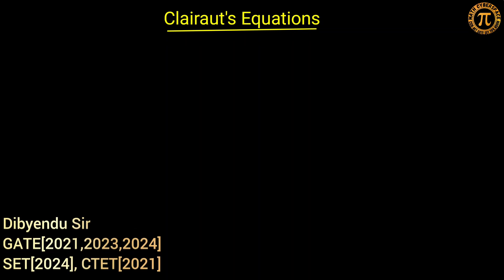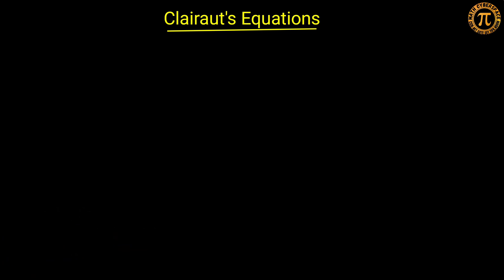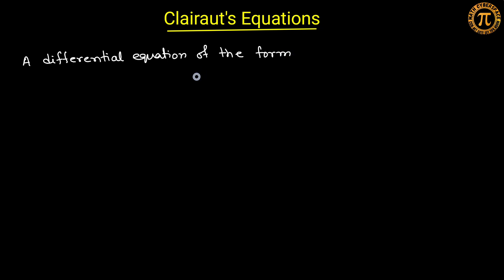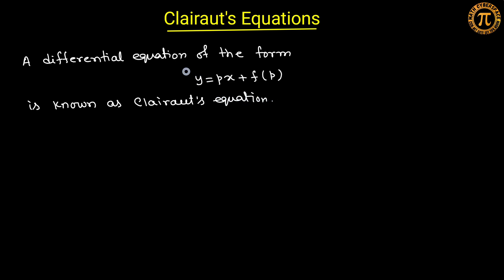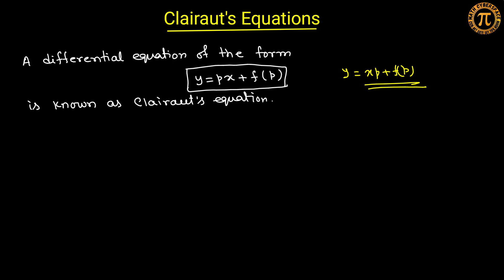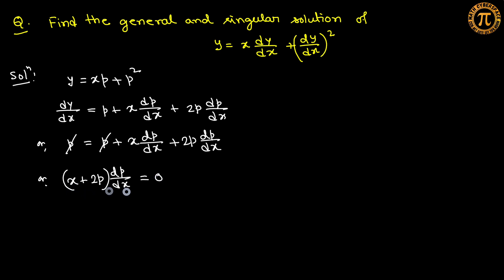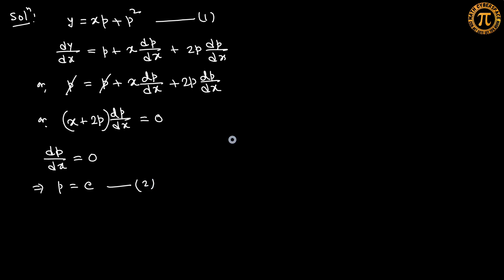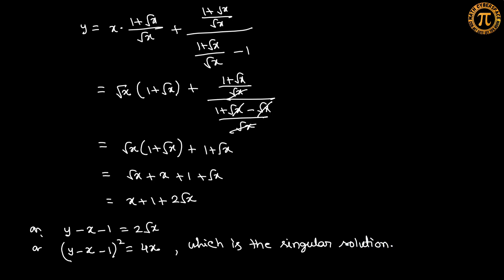Lec_5.12_Clairaut's Equations | First order ODE | JIS_CSE_SECOND_SEMESTER | Dibyendu Sir